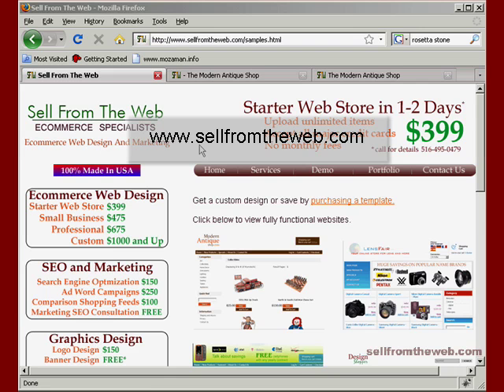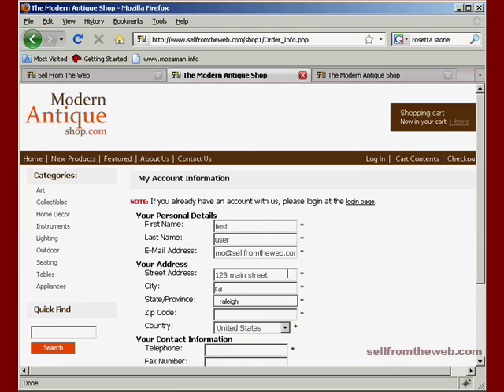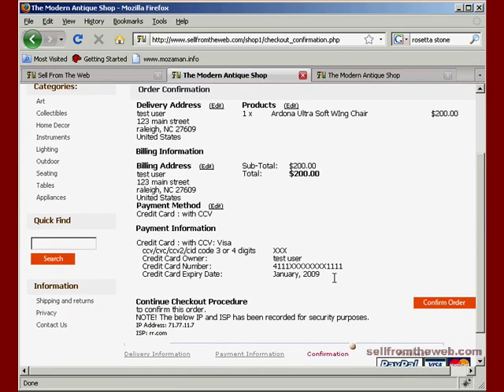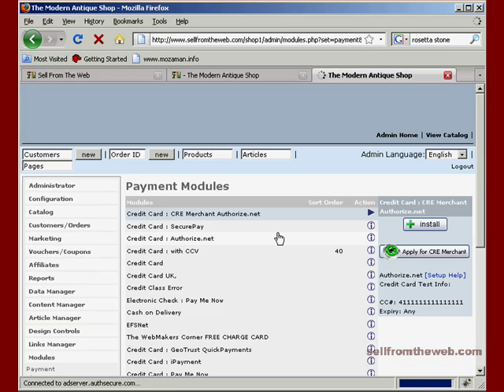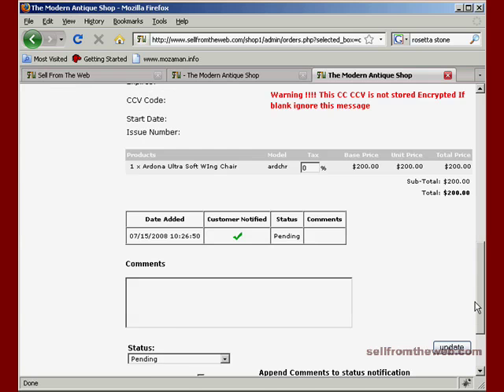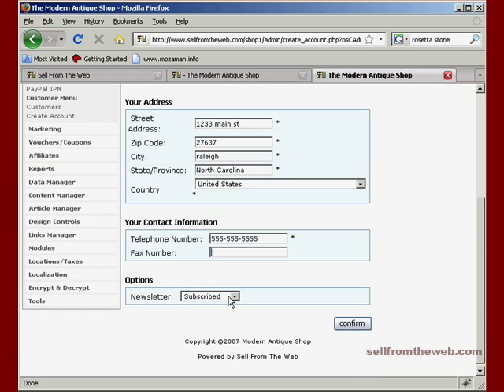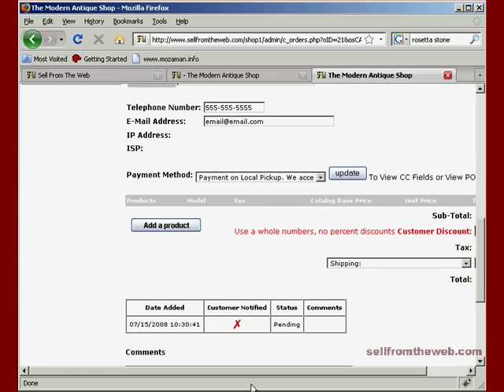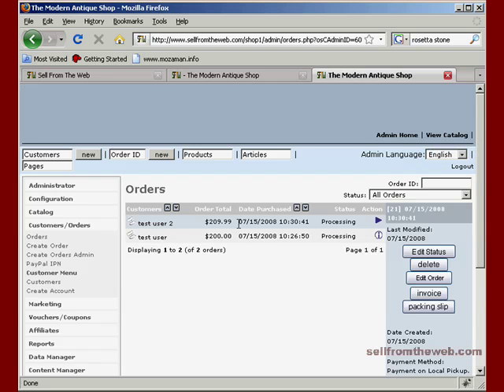ecommerce order processing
how to process orders online with ecommerce shopping cart, creloaded oscommerce. web design by sell from the web